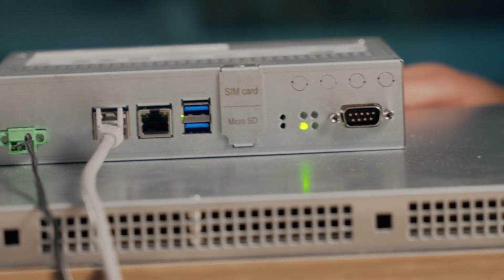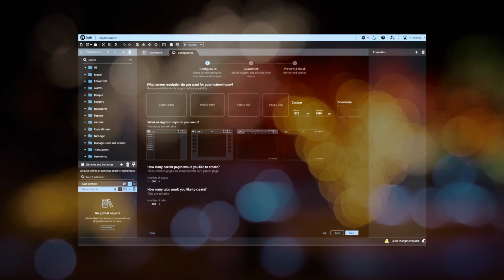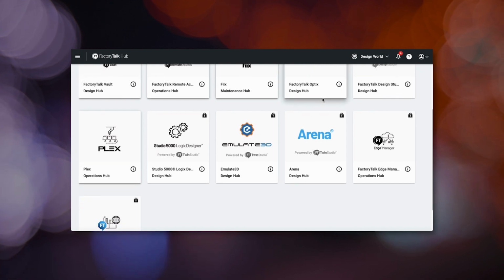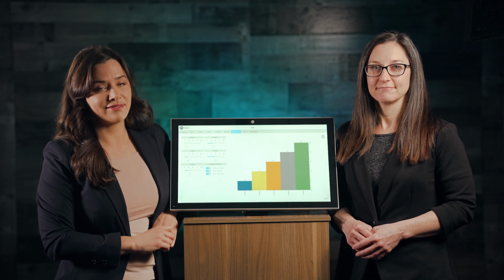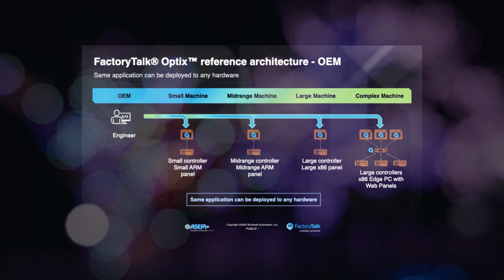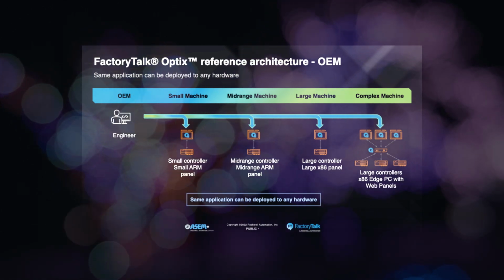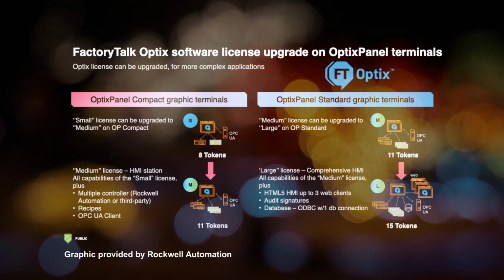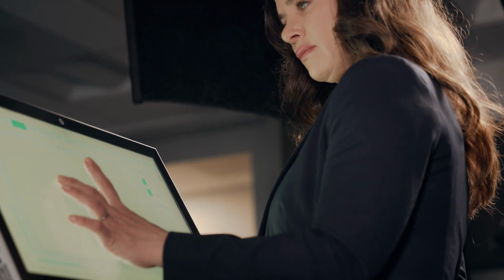OptixPanel HMI terminals enabled by Rockwell FactoryTalk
In this video, Design World editors detail how a new series of Rockwell Optix-brand terminals (among other things) works with application software called FactoryTalk Optix and FactoryTalk Remote Access to assume some of the functions traditionally associated with industrial PCs but at a far lower cost.